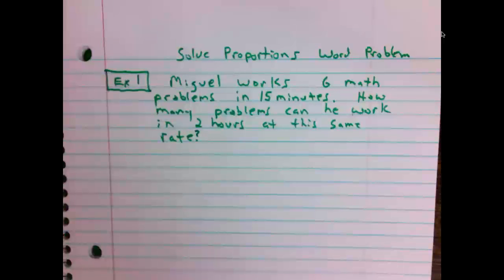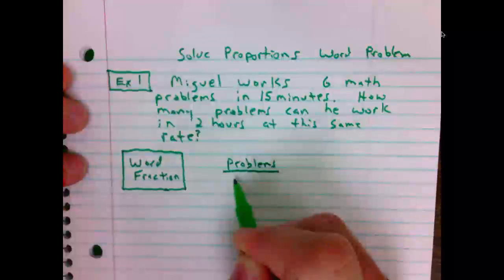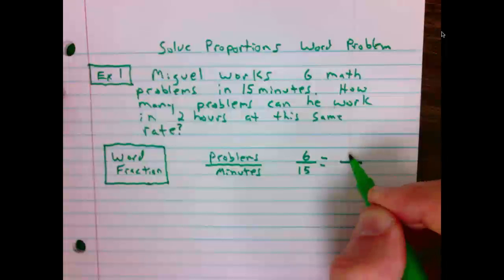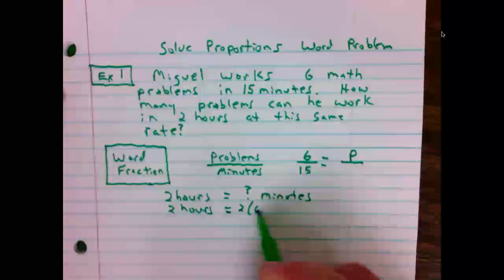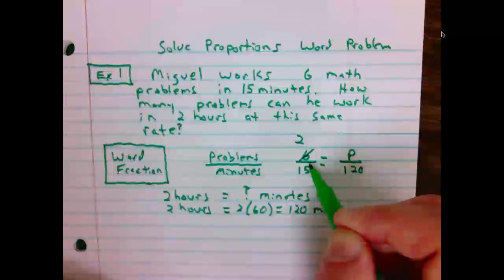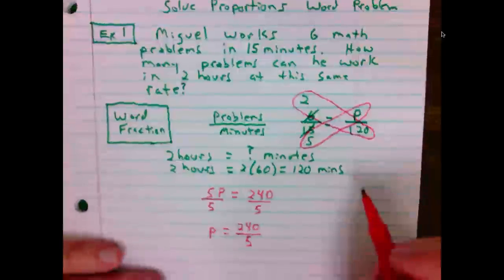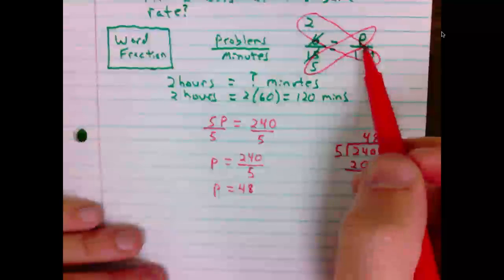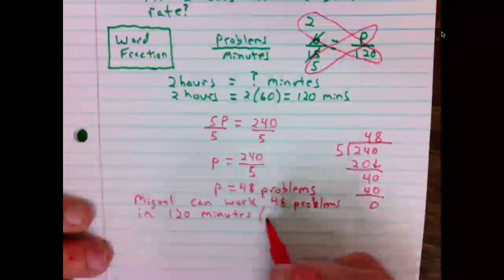Solving Proportion Word Problems